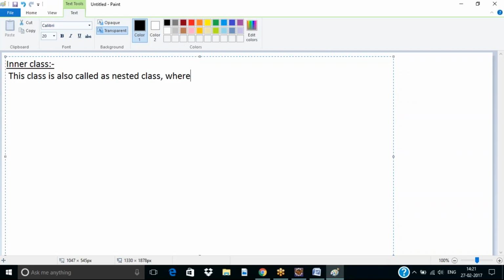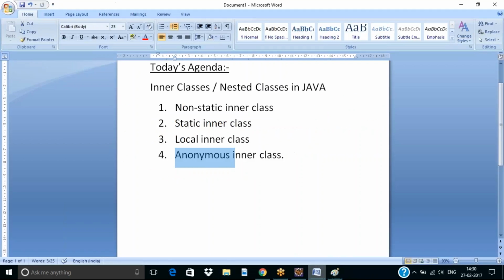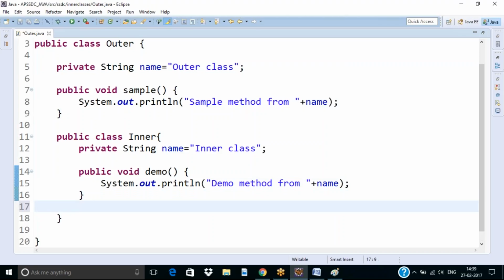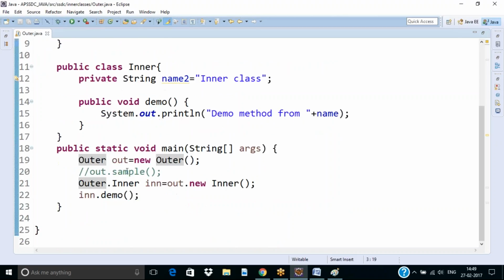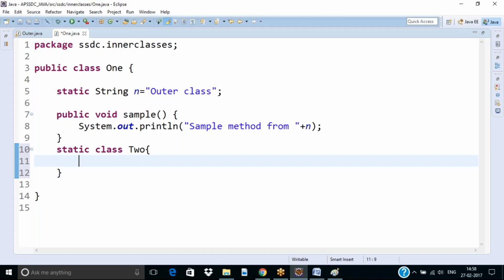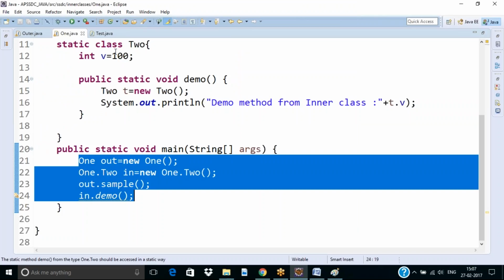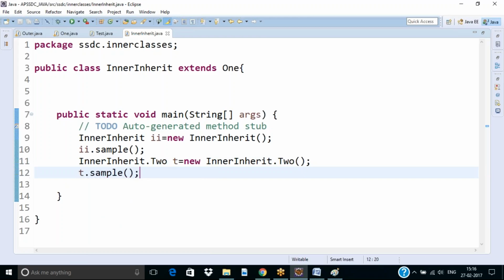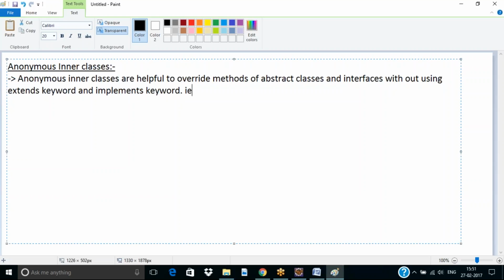JAVA APSSDC-CoreNuts Day24